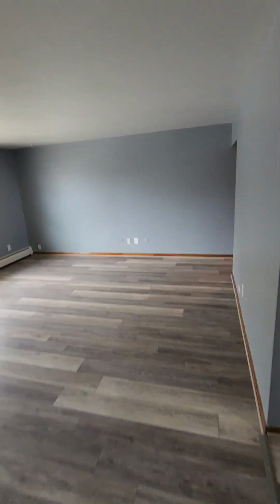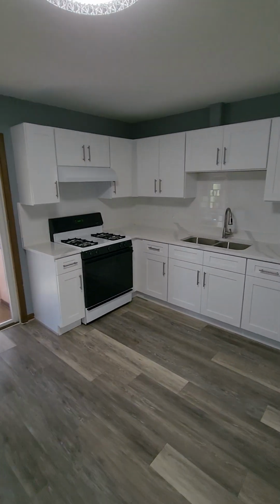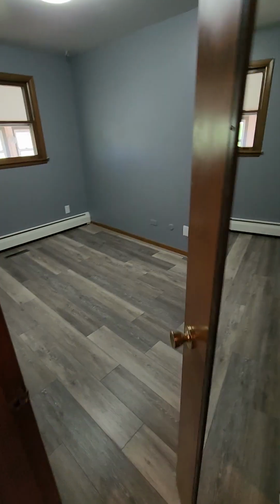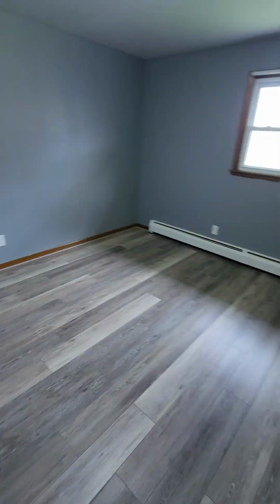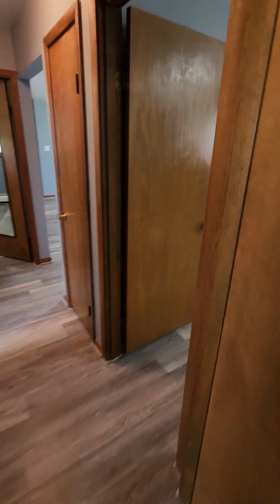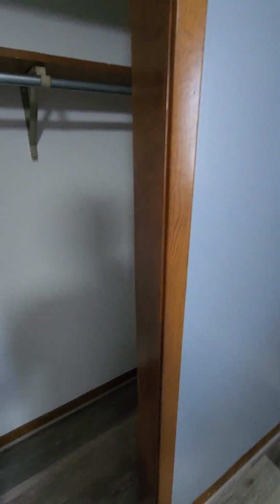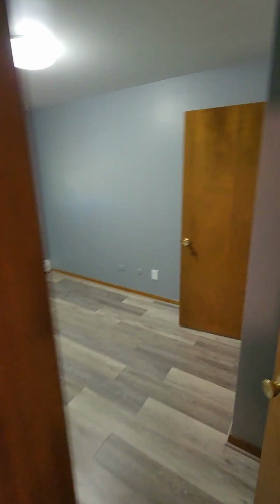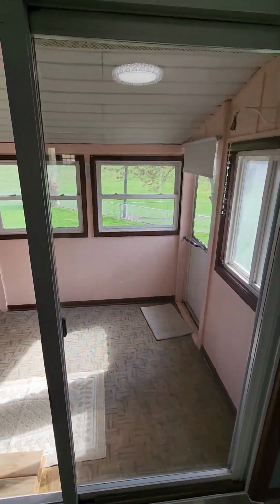Newly updated 3 bedroom 1 bath duplex in Highland!! with 2 car garage.